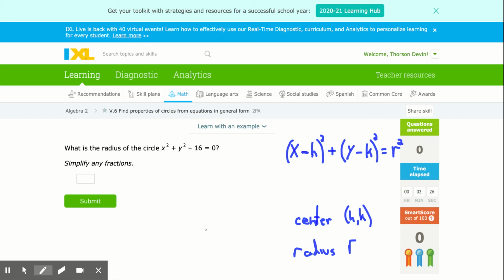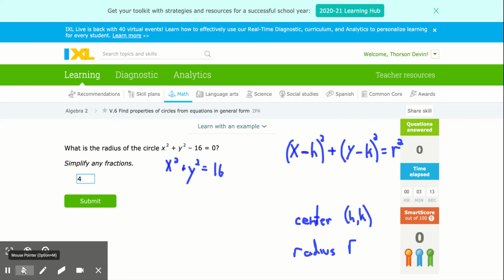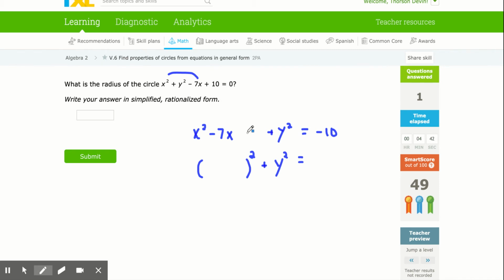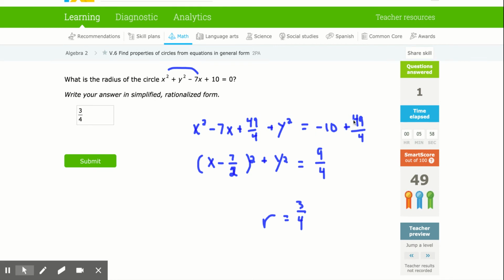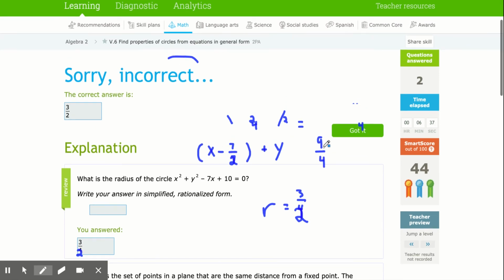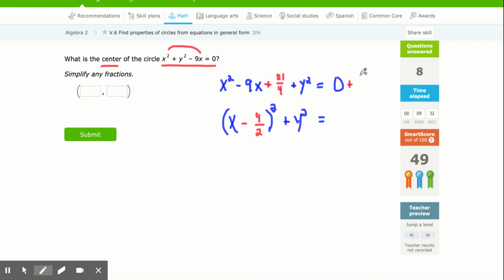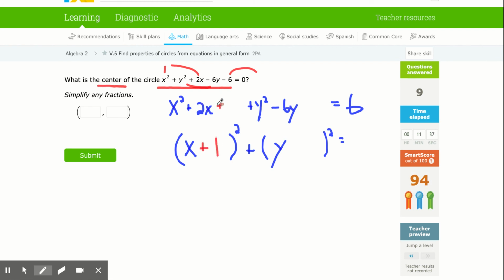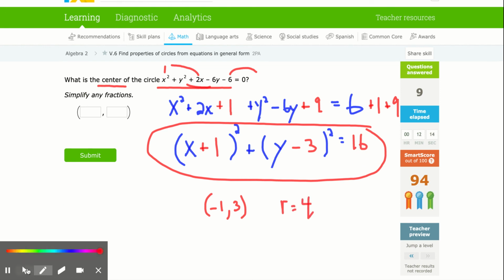IXL - Find properties of circles from equations in general form (Algebra 2 practice)